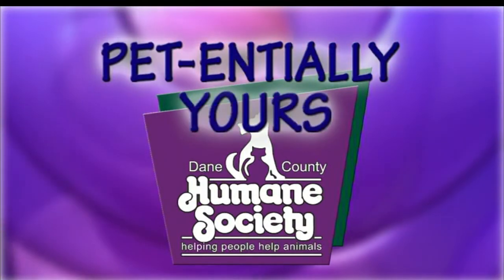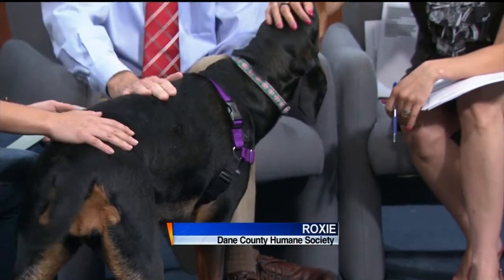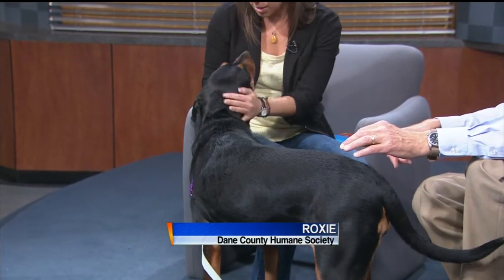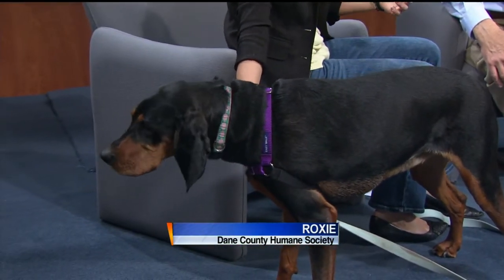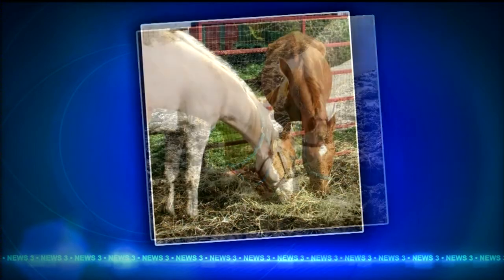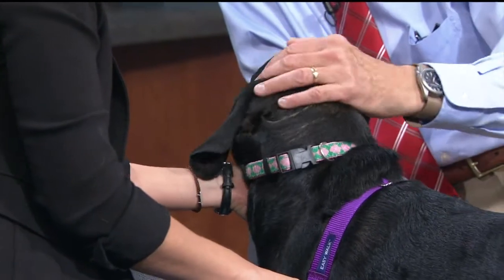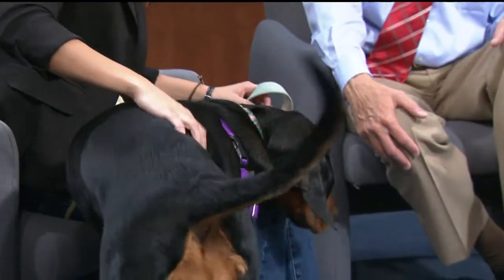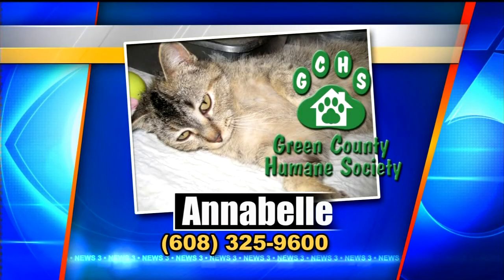Pet Of The Week May 8, 2012: Roxie (Hound dog)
The Dane County Humane Society presents the Pet of the Week!